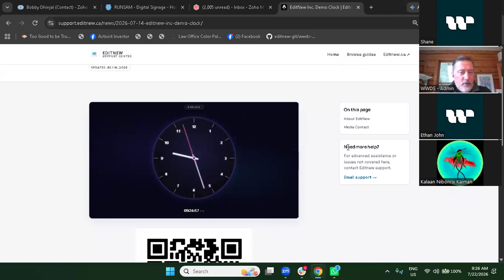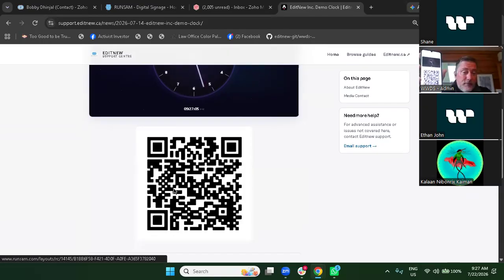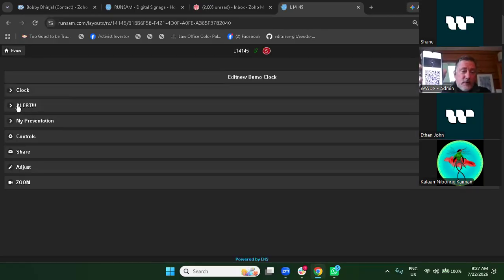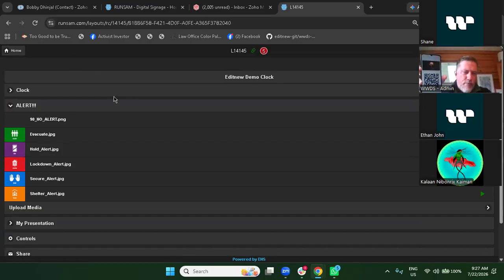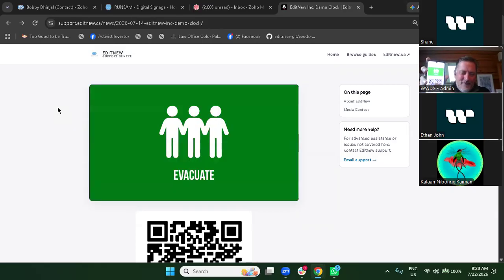EditNew Emergency Alert Clock Demo | Browser-Based School Safety Display with Mobile & QR Control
See how EditNew can turn classroom and community displays into fast, browser-based emergency alert clocks. This demo shows a practical school safety workflow with mobile control, QR-code access, and digital signage alerts designed for classrooms, offices, and public spaces.

The concept supports donation-based classroom rollout, emergency notification visibility, and quick message control for safety teams and community partners.